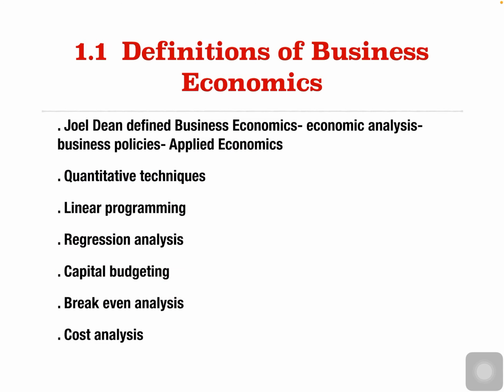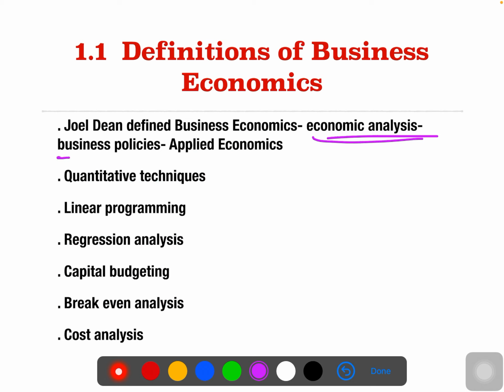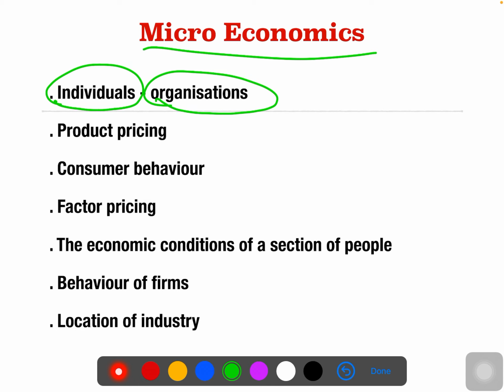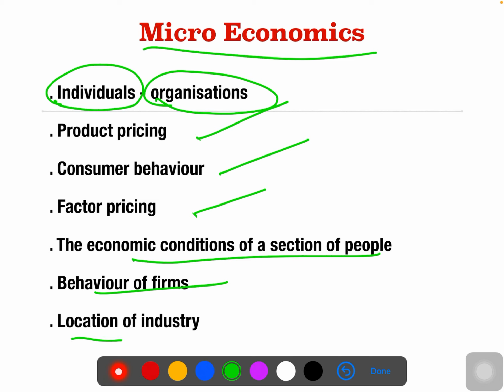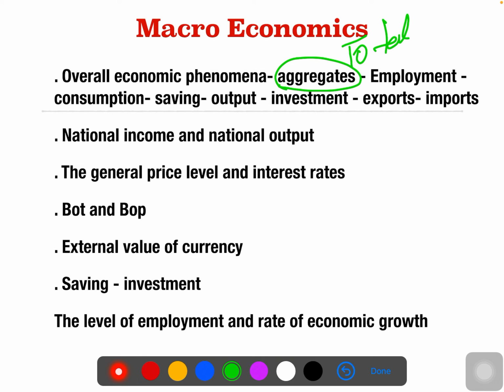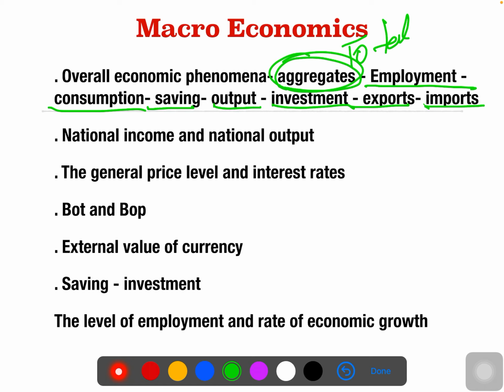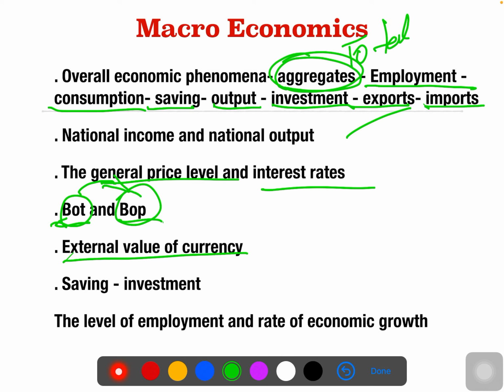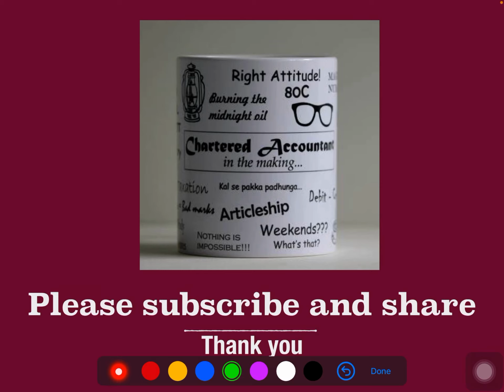Charted Accountant- CA-Business Economics- chapter1-Unit1 -Definition of Business Economics- video 3